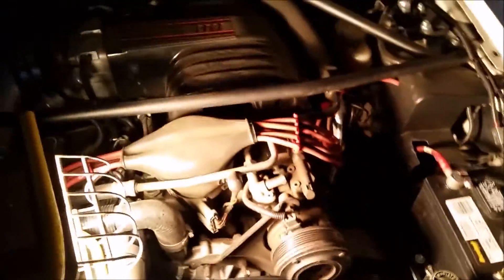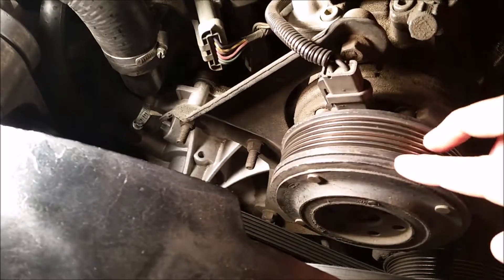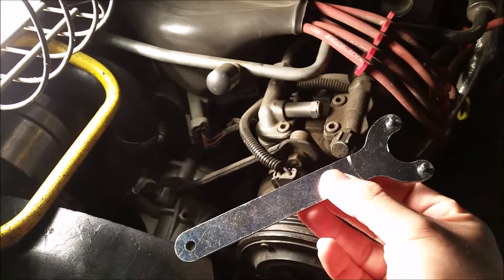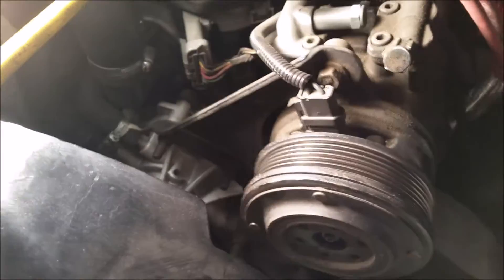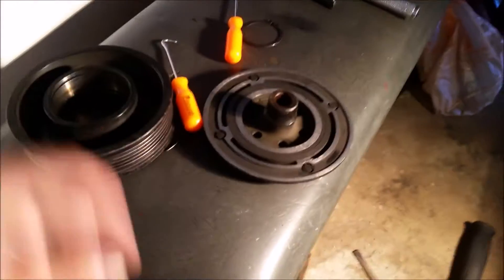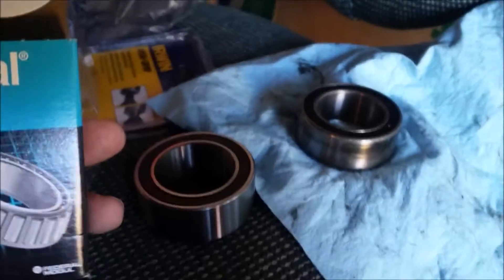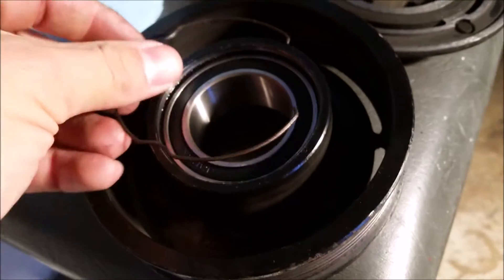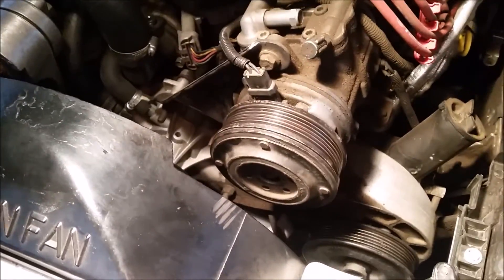Foxbody A/C Compressor Clutch Bearing Replacement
I replaced a noisy A/C compressor bearing and decided to film it. Hope this video helps someone!

CreateYourWorth (CYW Design) Shirts---Coming Soon